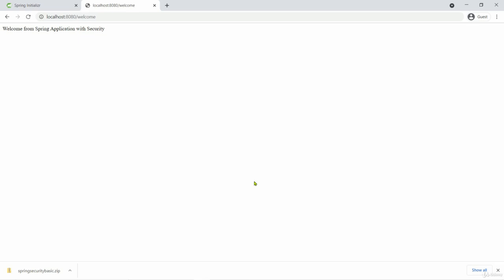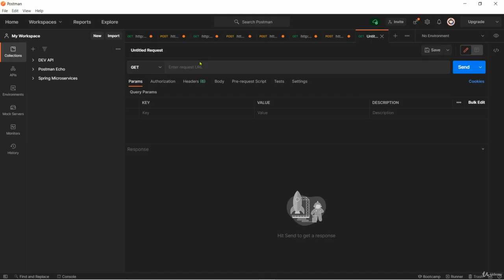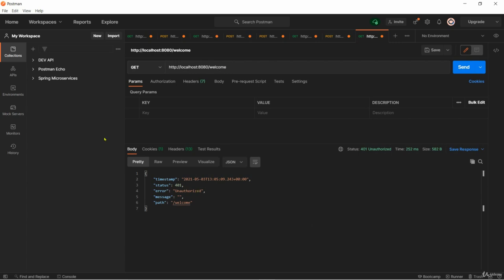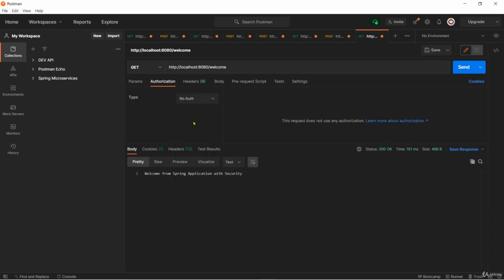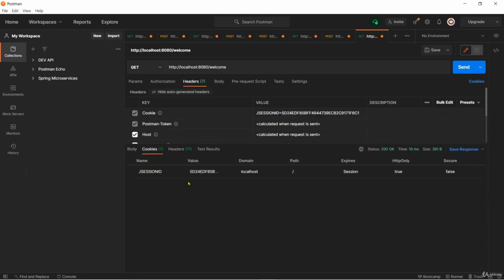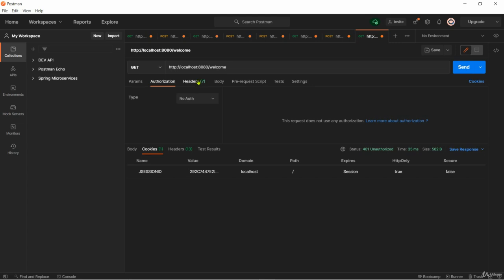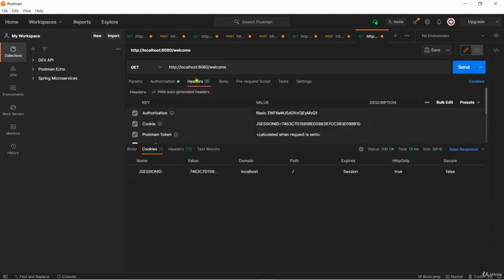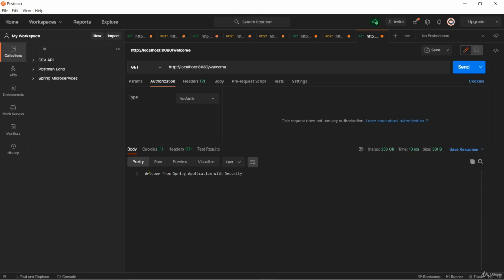4 Understanding on how multiple requests work with out credentials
1 - Getting Started
springsecuritybasic